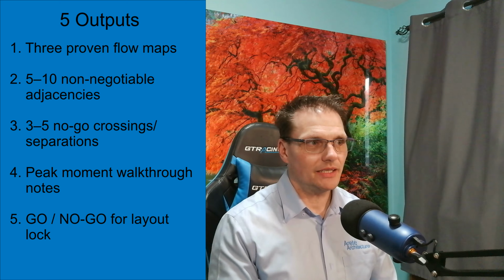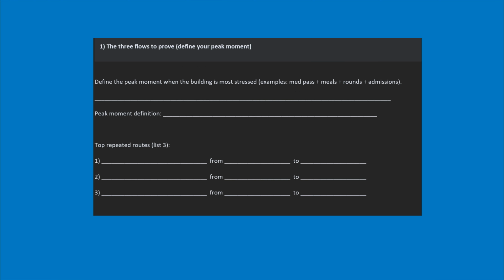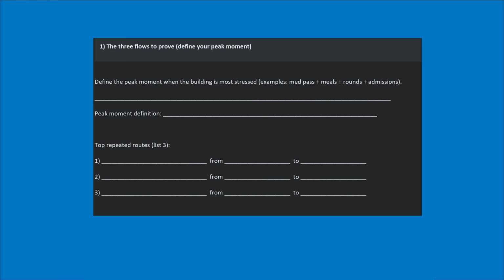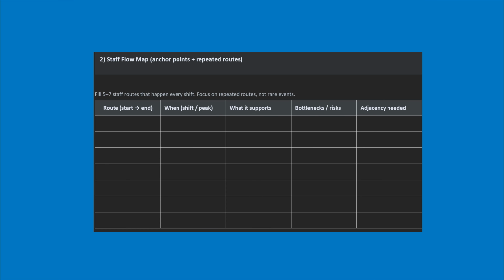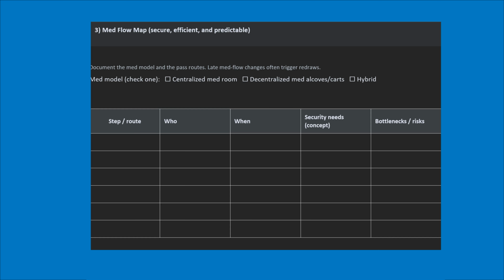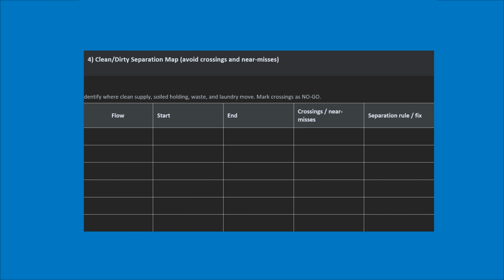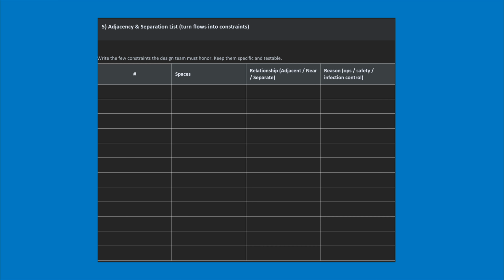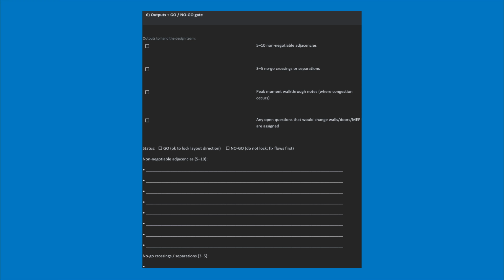Adjacencies That Make or Break Care: Staff Flow, Med Flow, and Dirty/Clean Separation | LTC 05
A floor plan can look great and still create daily operational drag in long-term care—because flows were never proven.

In this episode, we use a one-page tool—the AFAM Matrix (Adjacency & Flow Alignment)—to prove three flows before you approve a layout direction:
staff flow, med flow, and clean vs dirty separation.
Then we translate those flows into non-negotiable adjacencies, no-go crossings, and a GO/NO-GO gate for layout lock.

The “peak moment” test (why calm-day layouts still fail under load)
How to map repeated staff routes that burn staffing time
Why med flow is a layout driver (not a detail)
How to design clean/dirty separation so policy isn’t doing all the work
A practical GO/NO-GO gate for layout approval

Tool mentioned (download): AFAM Matrix — Adjacency & Flow Alignment (1 page)